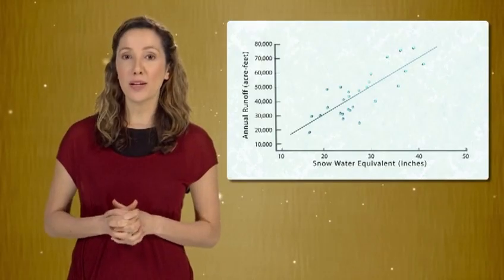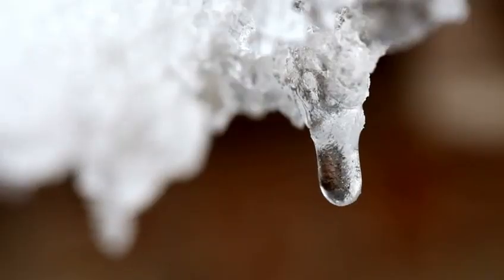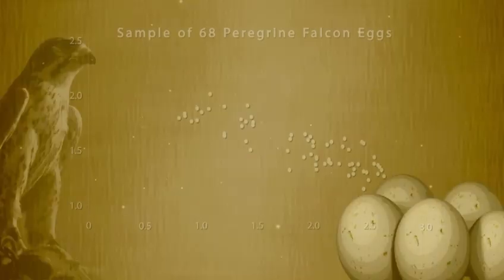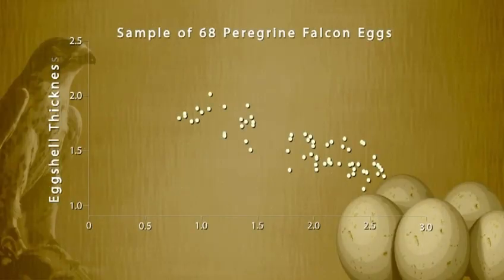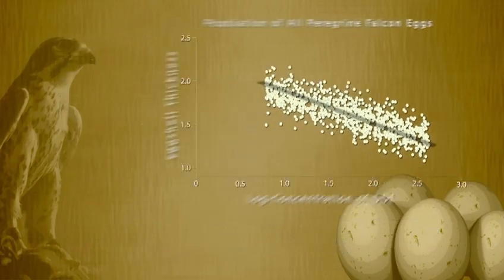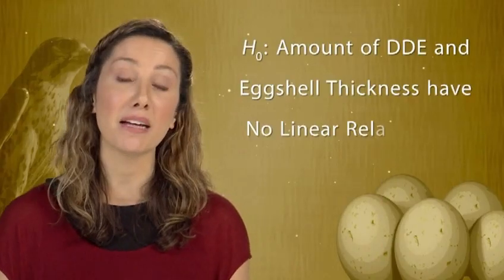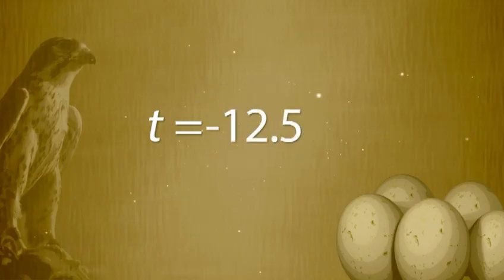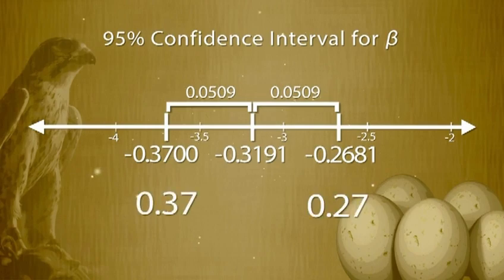Inference for Regression | Against All Odds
Historical story of how statisticians built the case against DDT as the culprit behind plummeting peregrine falcon population numbers. Learn more about COMAP and its educational resources